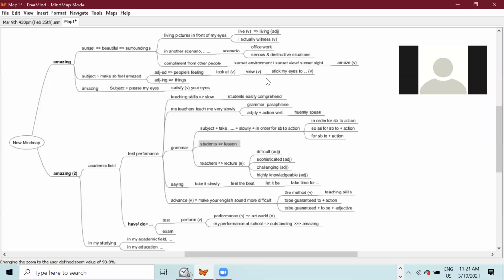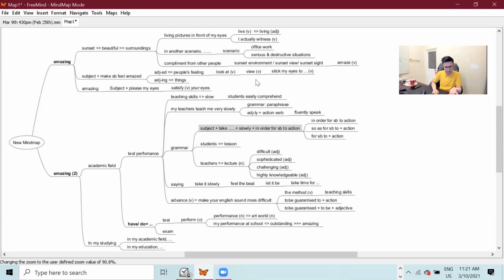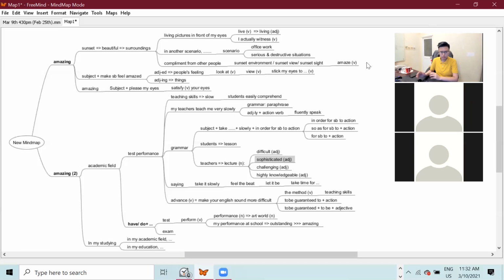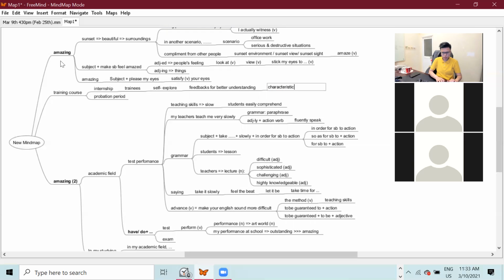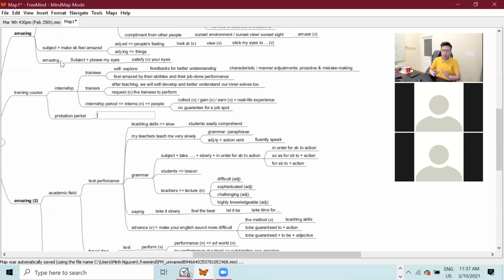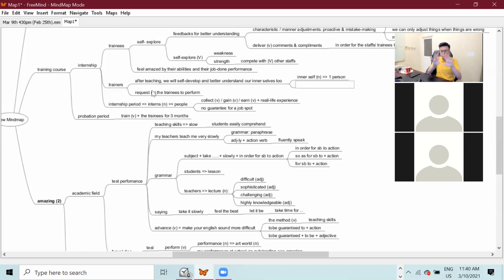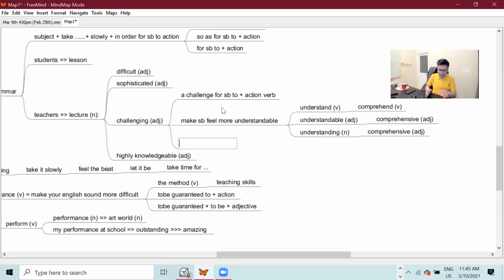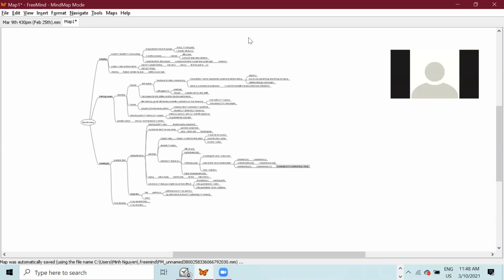ESD: Gr_2nd_FCE 1